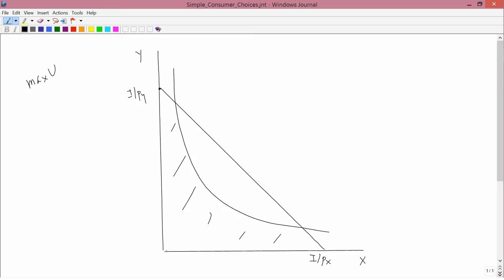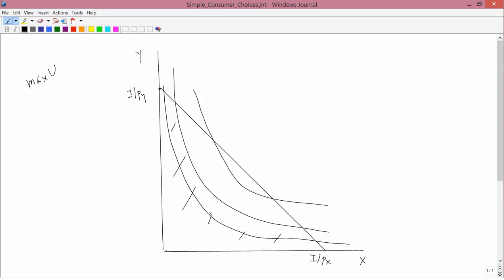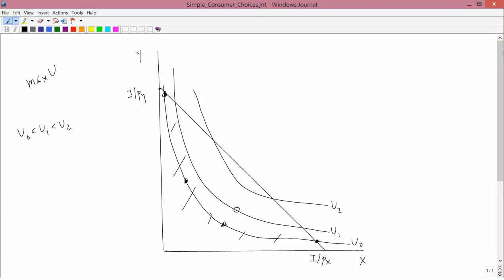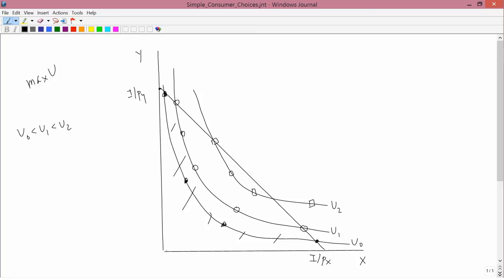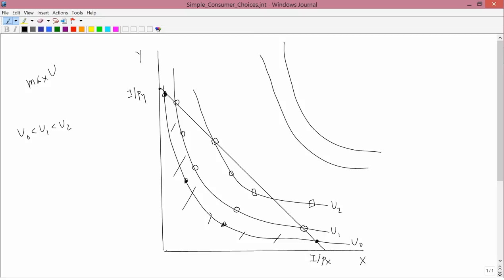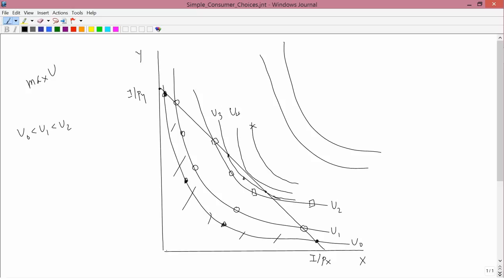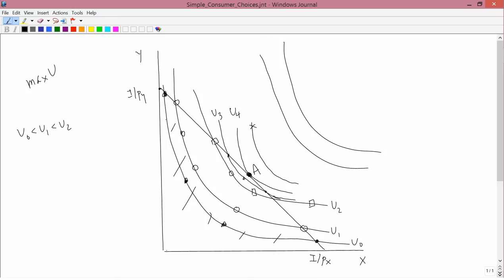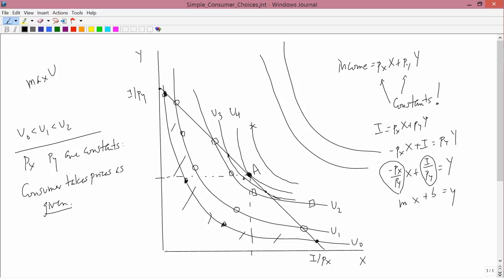Intermediate Microeconomics: Simple Consumer Choices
Consumer choice: the standard case.